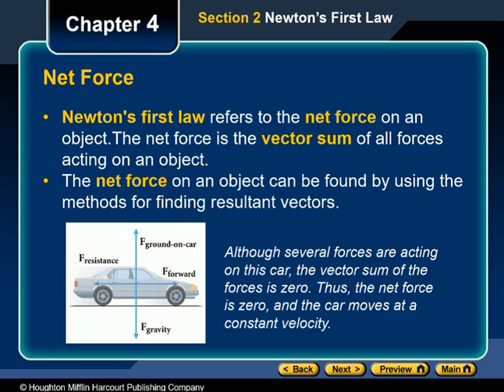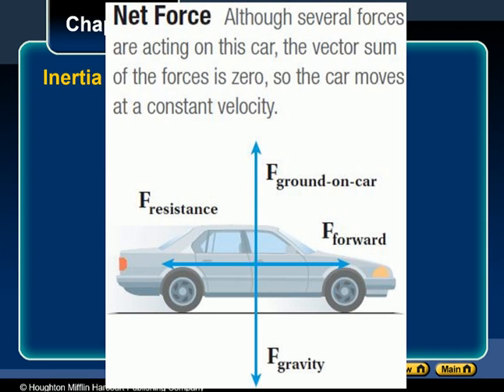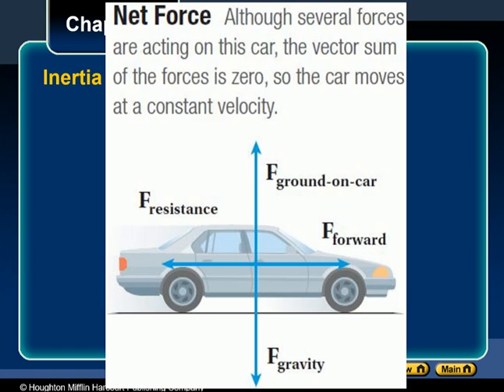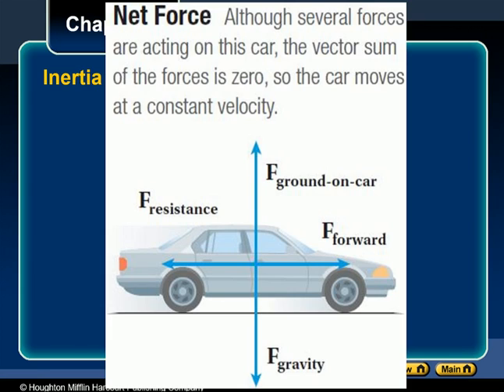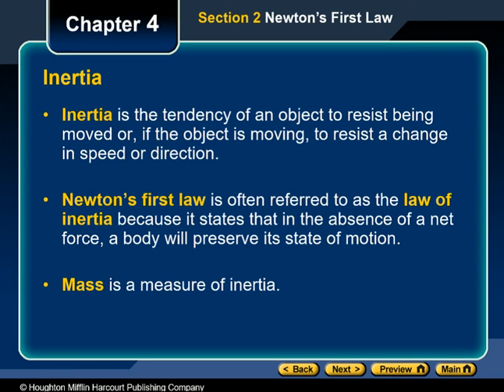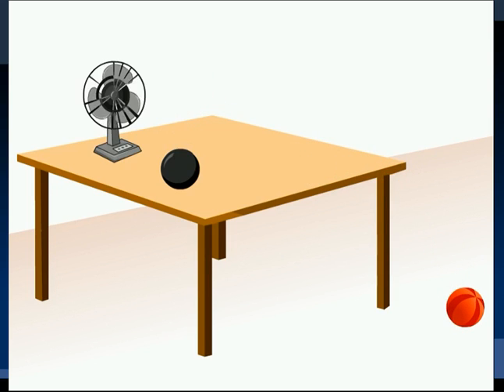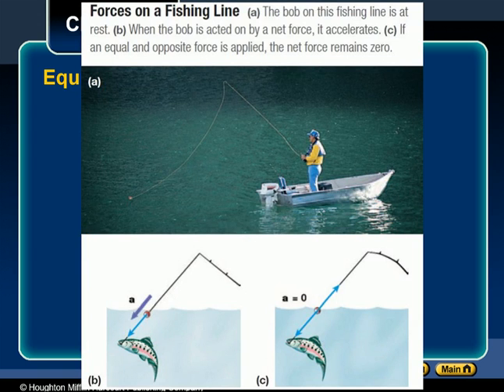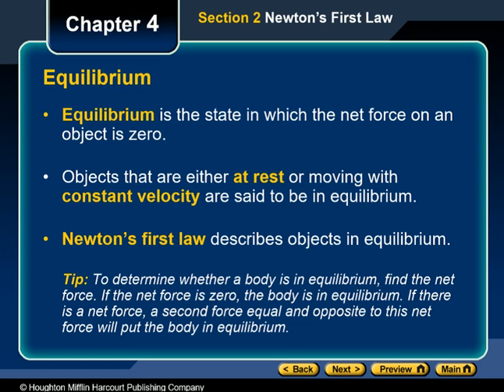Phys Lecture 19 Ch 04.2.3-4